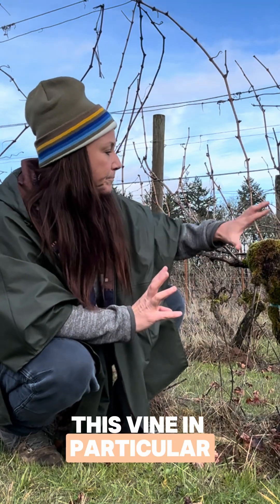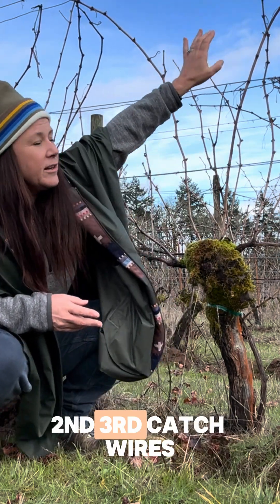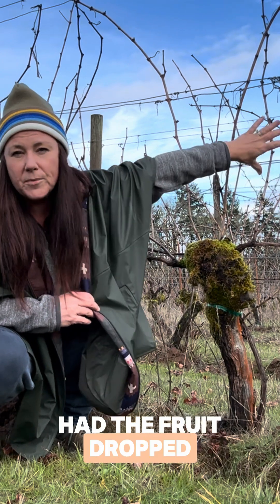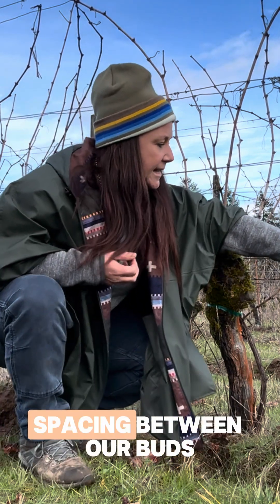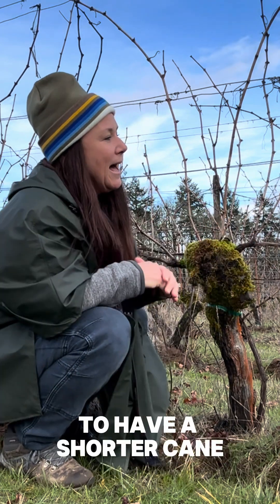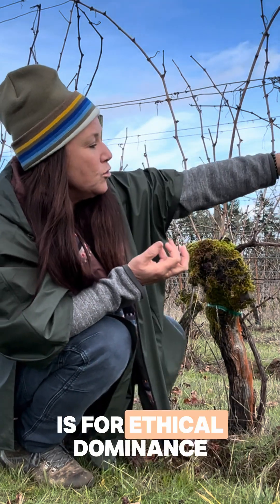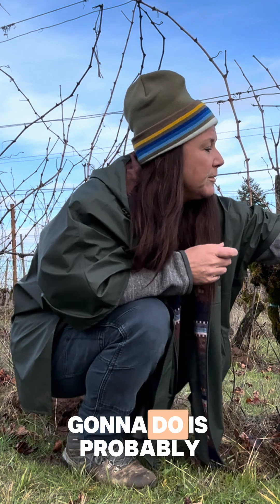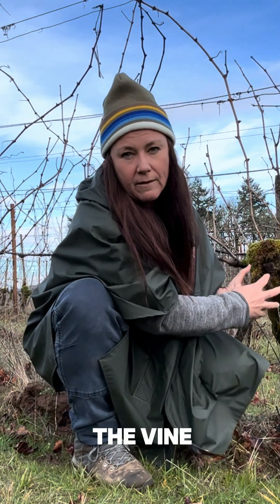Learn about sustainablevineyard practices and vine health!